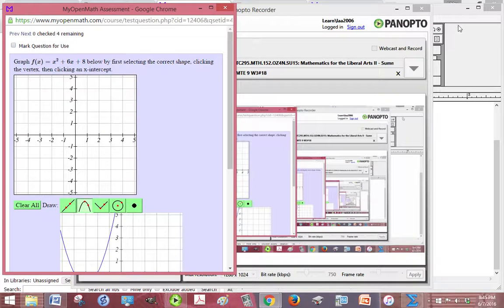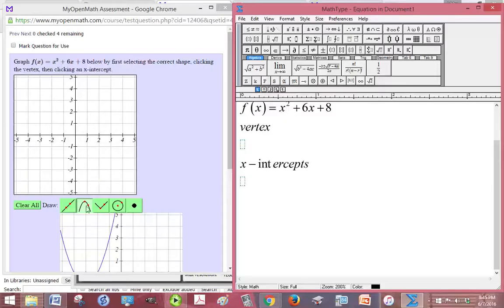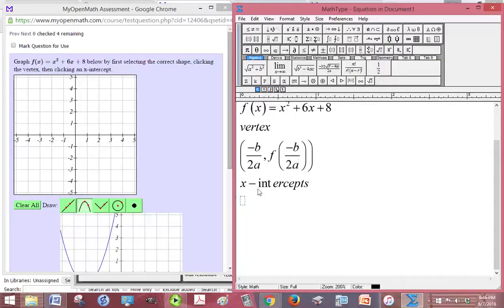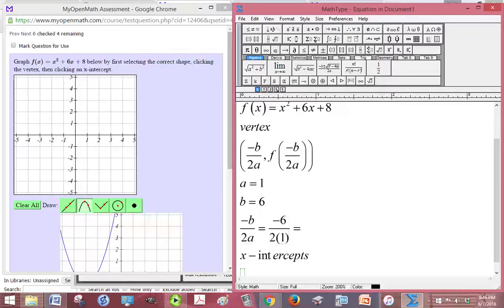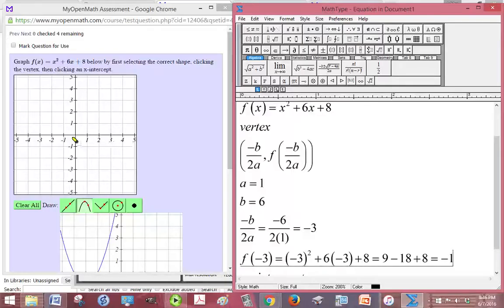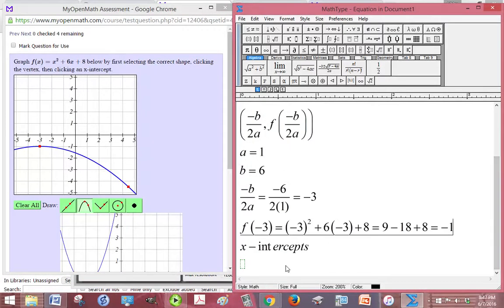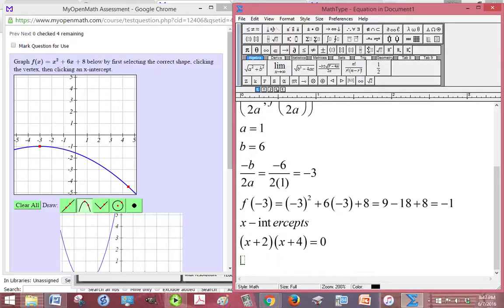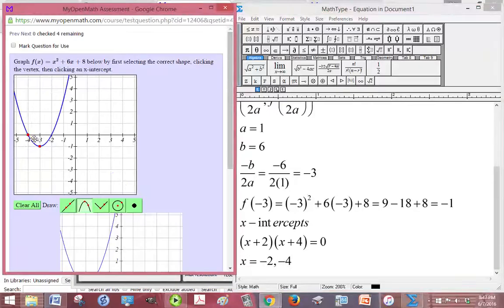MTE 9 W3 #18